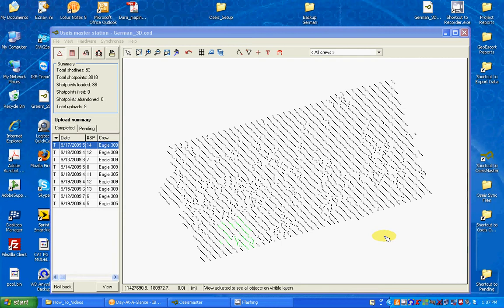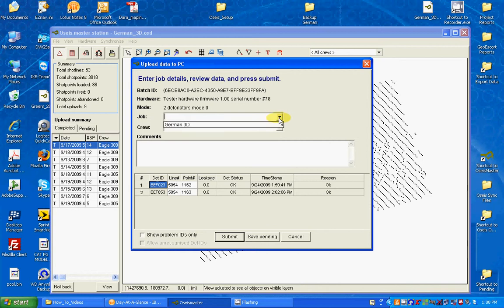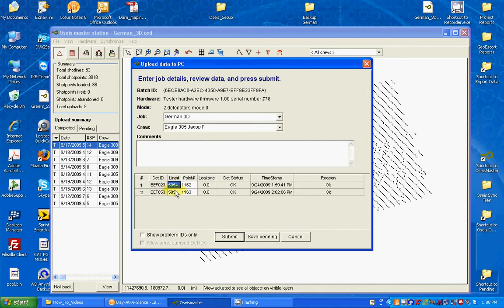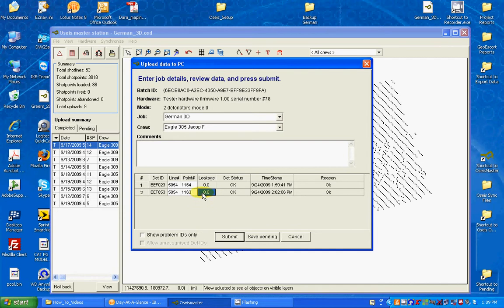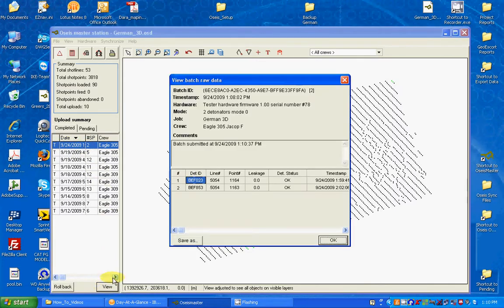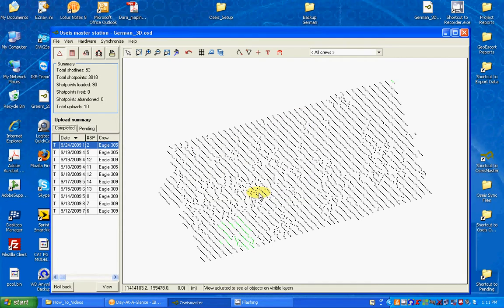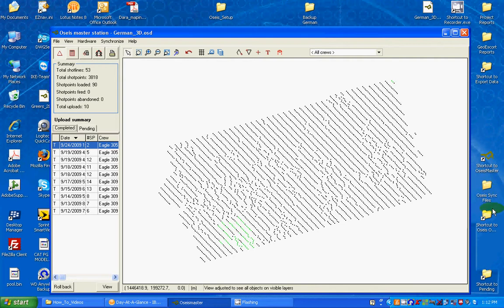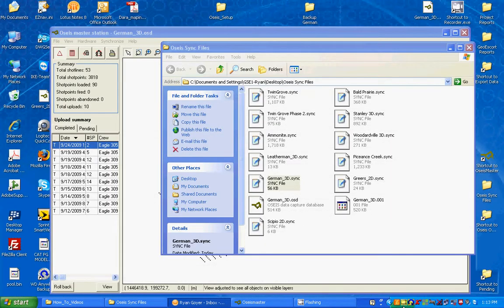Upload Tester Box into Oseis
The simple process of how to upload a good yellow tester box into Oseis